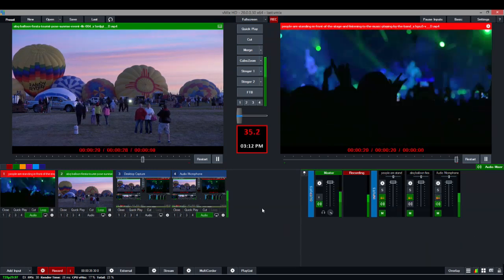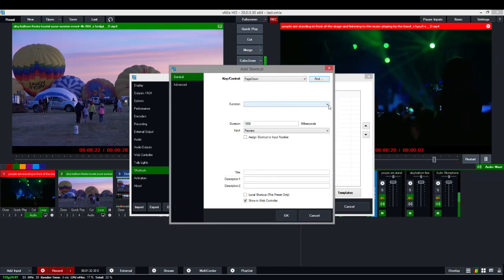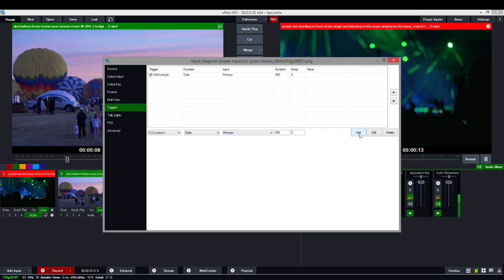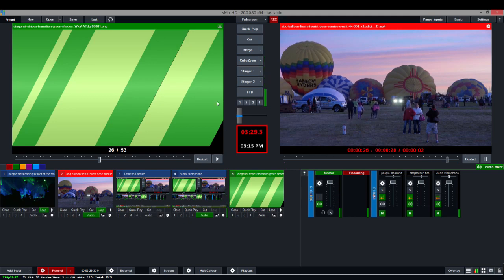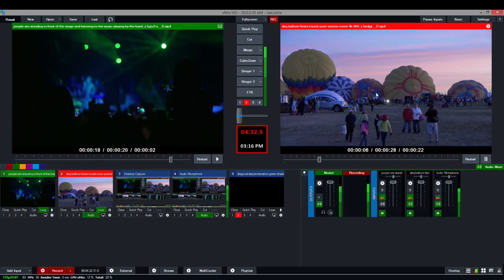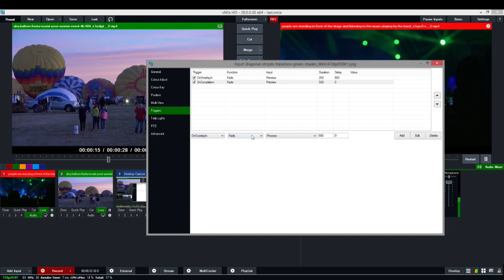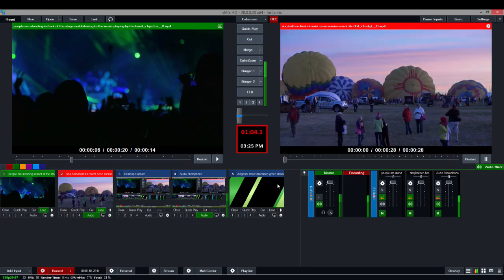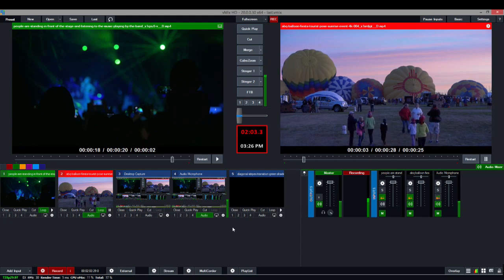Adding More Stingers to vMix